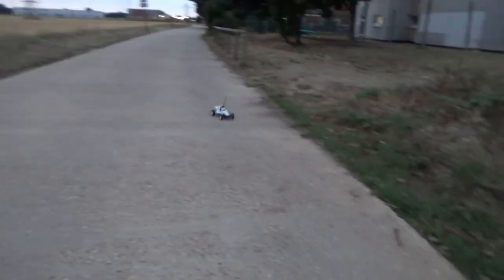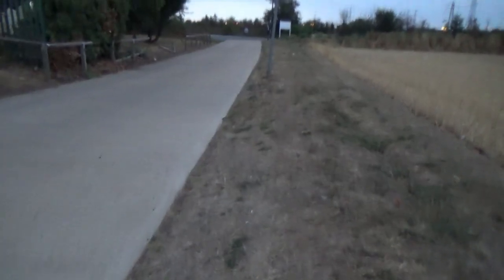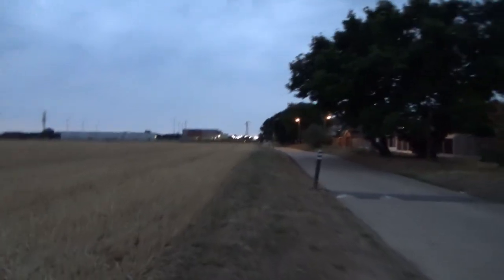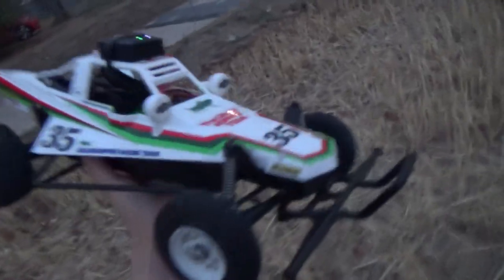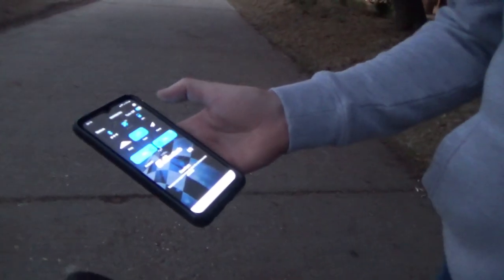Project 50MPH Tamiya Grasshopper Test 3